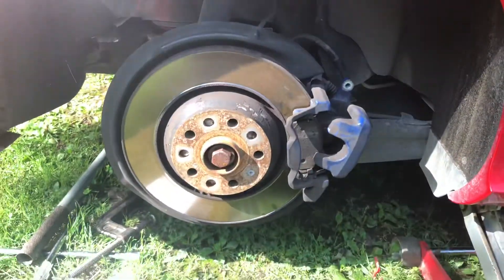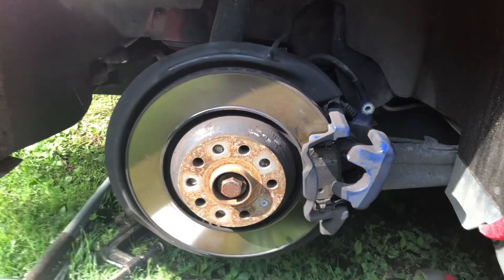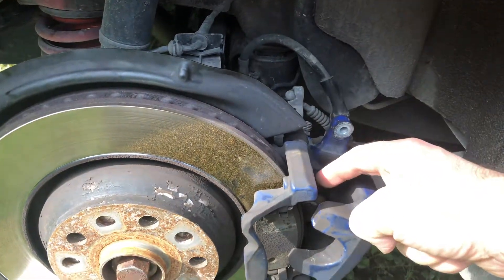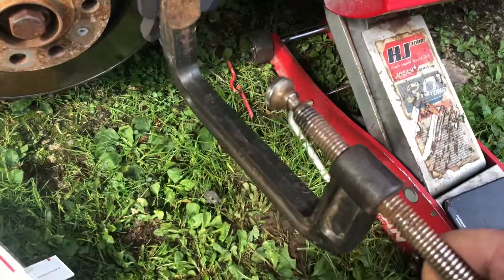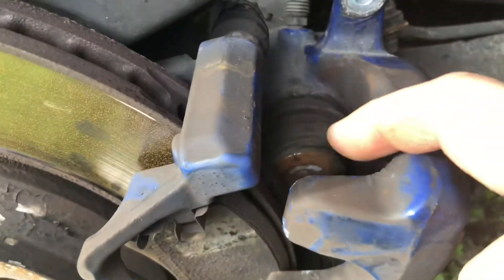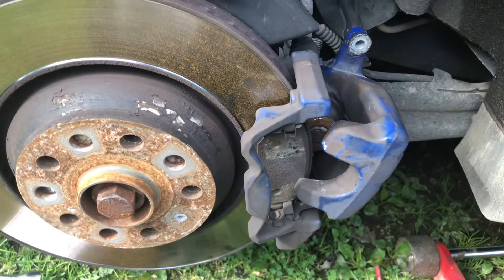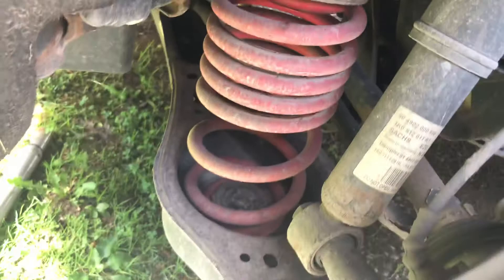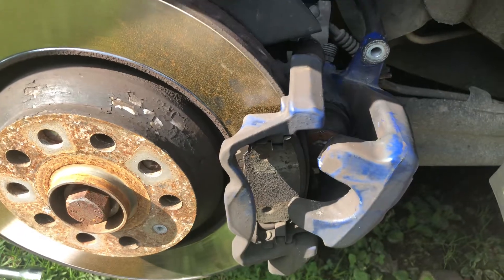Before you replace the rear brake pads you need to know on VW 2008 R32 Mk5